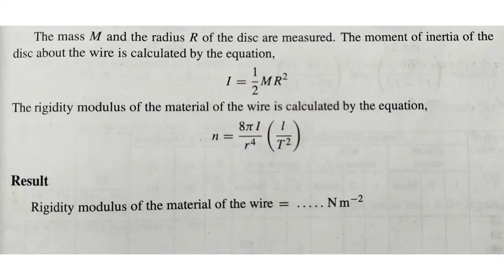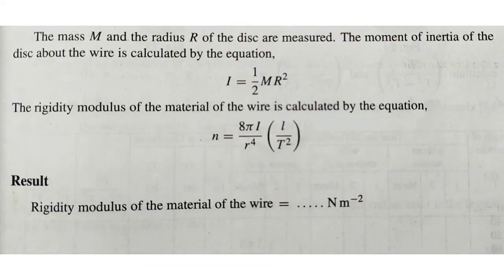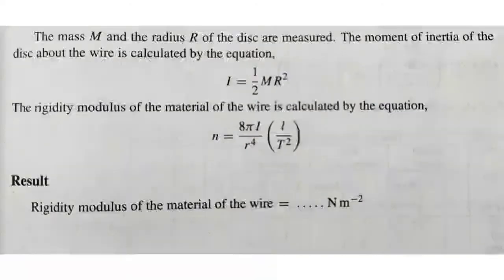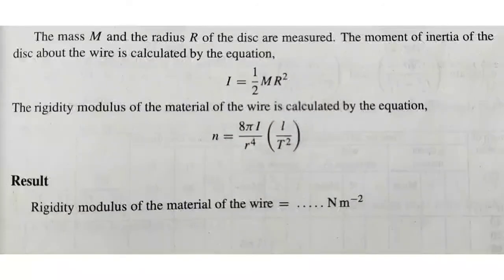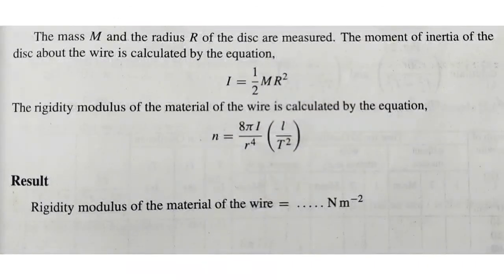TORSION PENDULUM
Physics Practicals for Degree Students